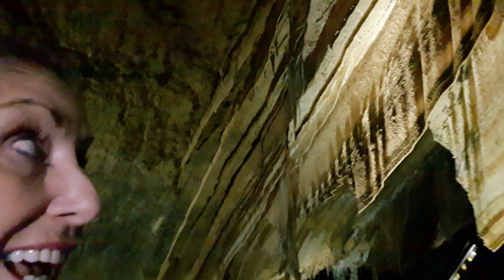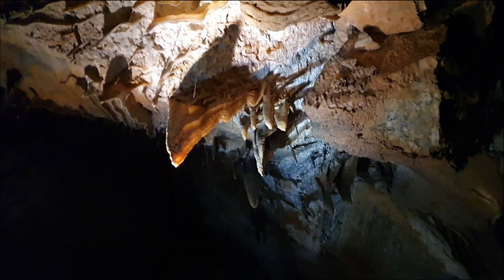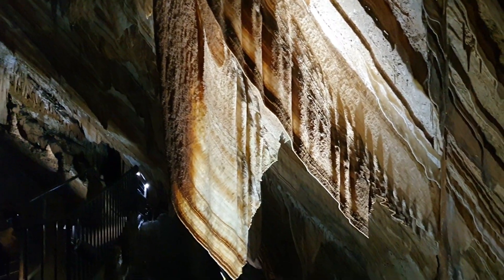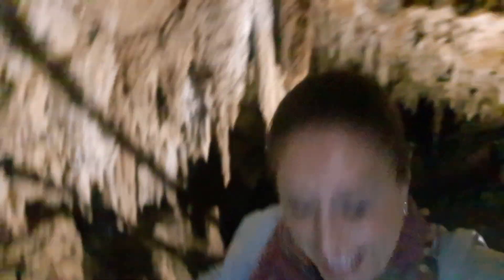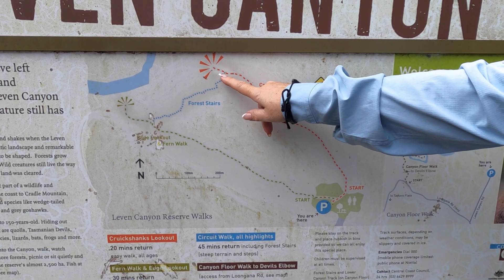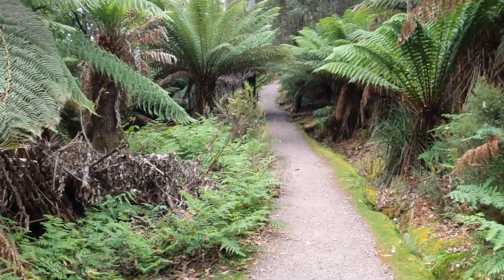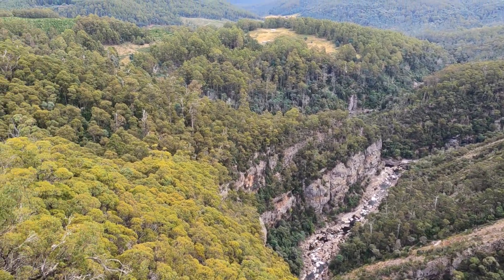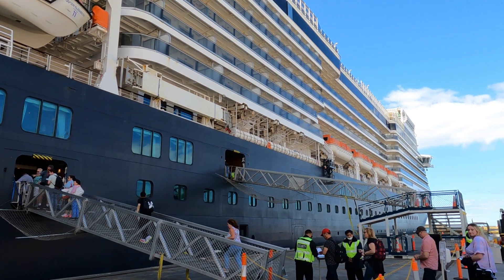Burnie, Tasmania - Caves and Canyon Views Tour to Gunns Plains Caves and Levens Canyon Lookout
The one stop on our Queen Elizabeth short cruise was to Burnie in Tasmania. We elected to take the Caves & Canyon Views tour booked through the ship.

The tour took us to to Gunns Plains for a tour of the magnificent caves and then on to Levens Canyon for views from the lookout to the Levens River 250 metres below.

This was a great tour from the Queen Elizabeth but it is also available from other cruiselines visiting Tasmania.

Definitely one to add to the 'to do' list.